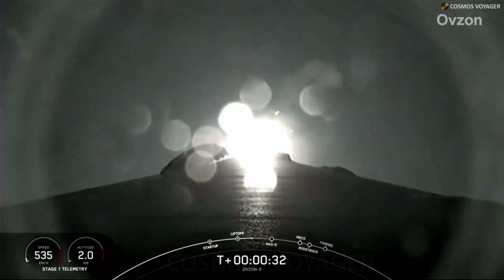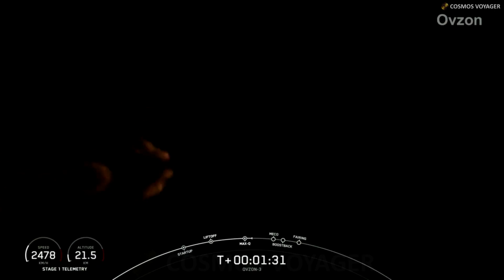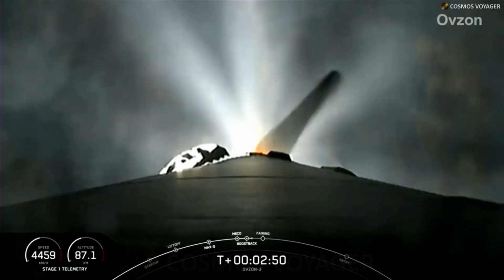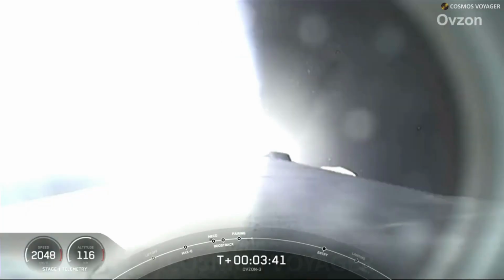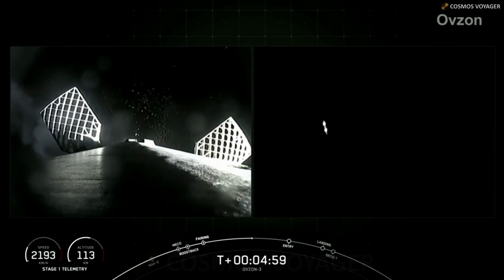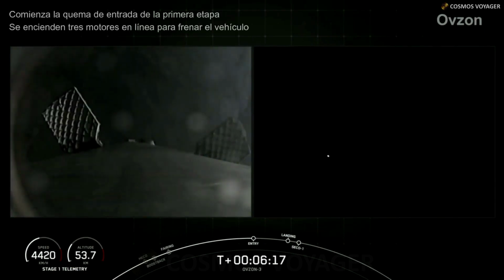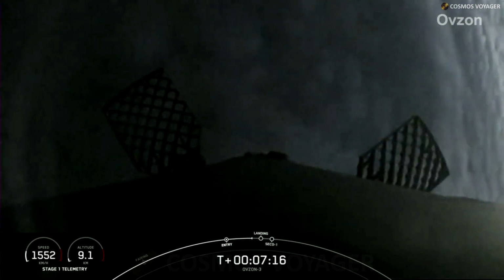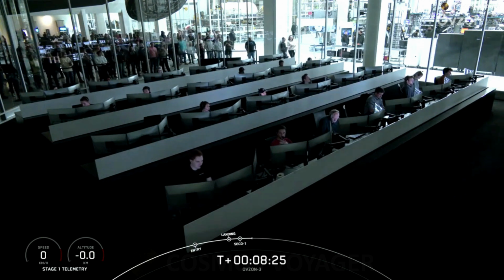🚀 Retransmisión del lanzamiento de la misión SpaceX Ovzon 3 - 03/01/2024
El miércoles 3 de enero a las 6:04 p.m. ET, SpaceX lanzó la misión Ovzon 3 a la órbita de transferencia geosíncrona desde el Complejo de Lanzamiento Espacial 40 (SLC-40) en la Estación de la Fuerza Espacial de Cabo Cañaveral en Florida.

Este fue el décimo vuelo del propulsor de la primera etapa que apoya esta misión, que previamente lanzó CRS-26, OneWeb Launch 16, Intelsat IS-40e, O3b mPOWER y cinco misiones Starlink.

Tras la separación de etapas, la primera aterrizó en la Zona de aterrizaje 1 (LZ-1), en la Estación de la Fuerza Espacial de Cabo Cañaveral en Florida.

Crédito: SpaceX